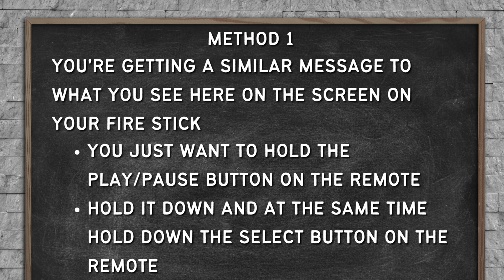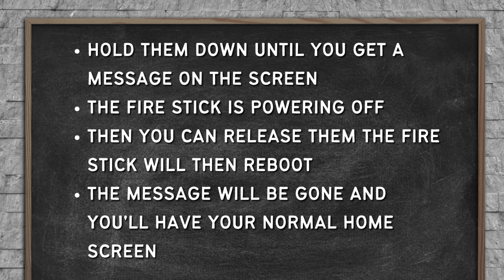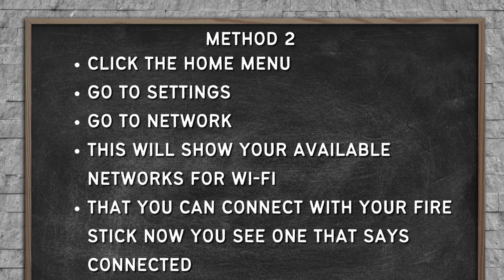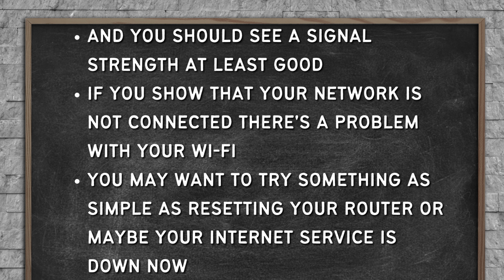How To Fix Home Is Currently Unavailable On Firestick (Step By Step Guide)